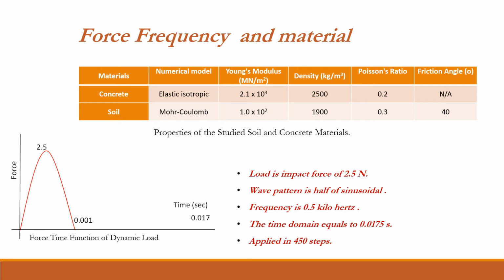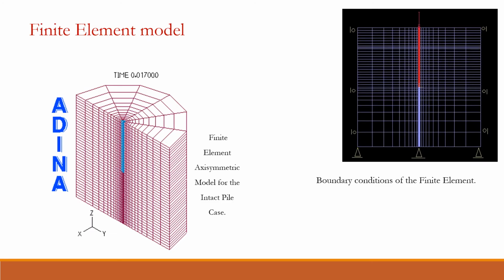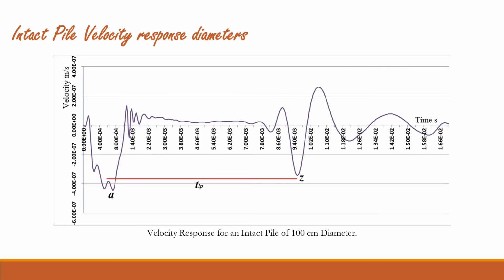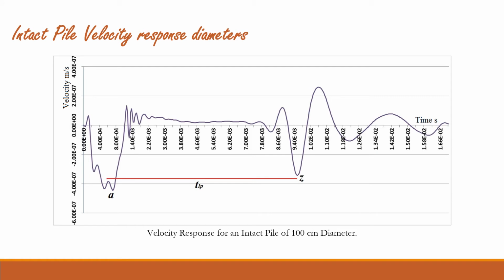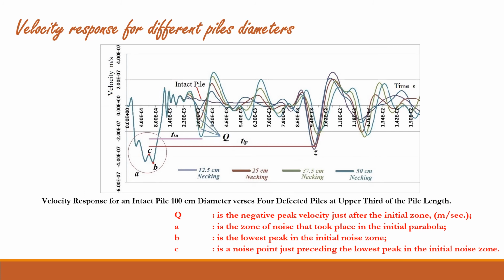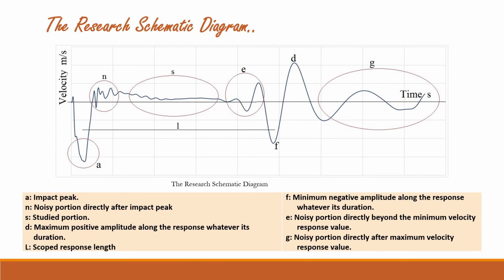Locating and quantifying necking in piles through numerical simulation of PIT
Defects of concrete piles can occur at any point during the construction of piles. Most common types of pile integrity issues are; presence of voids, inconsistency in concrete mix, entrapped groundwater or slurry, and geometric dislocation. These defects can be categorized based on the place in the construction sequence at which the defect occurs. This research introduces several numerical models of defected piles with various scenarios in order to identify, locate, and quantify the necking occurring in these piles. The finite element software (ADINA) is used to simulate the studied models. The soil domain is modeled as an axisymmetric space around the concrete pile. Five diameters of piles (40, 60, 80, 100 and 120 cm) are studied. Necking is modeled at three different locations along the pile namely; upper, middle, and bottom third. Four ratios between the necking diameter and pile diameter are also studied. The dynamic force used in this research is that simulating the pile integrity test (PIT) case, with 2.5 N impact load applied at the pile head, half wave of sinusoidal pattern, and 0.5 kilo hertz frequency. The time domain of the dynamic force analysis is equal to 0.0175 sec, and applied in 450 steps.